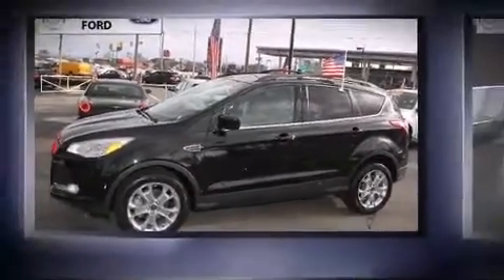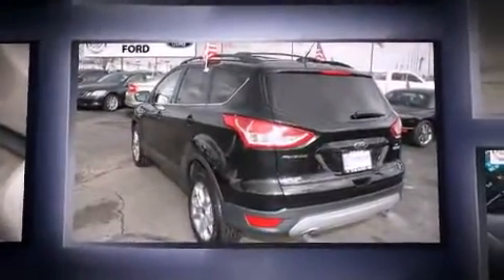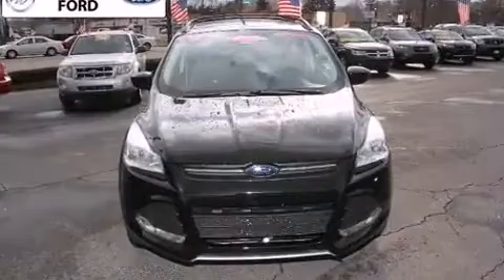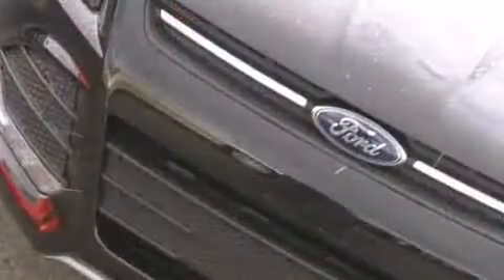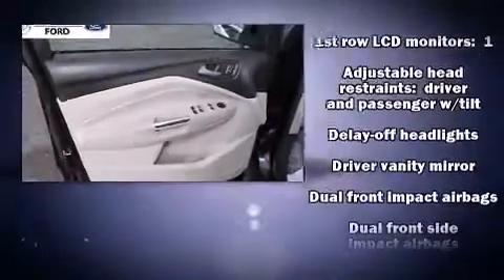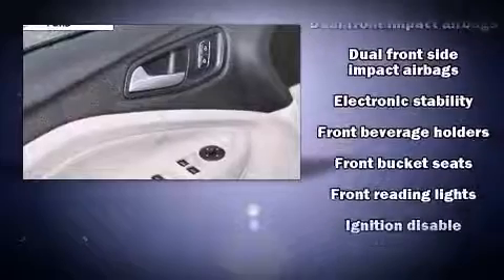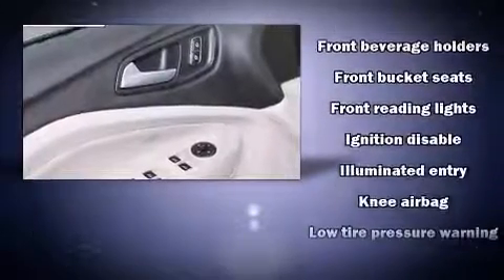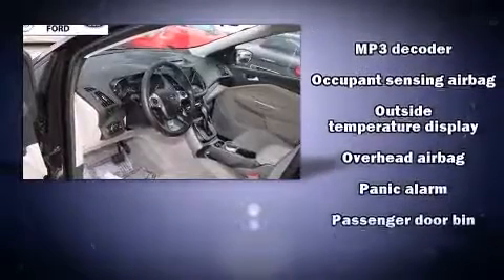2013 Ford Escape SE in Indianapolis, IN 46240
3130 East 96th St.

Climb inside the 2013 Ford Escape. With less than 10,000 miles on the odometer, this 4 door sport utility vehicle prioritizes comfort, safety and convenience. It features an automatic transmission, front-wheel drive, and an efficient 4 cylinder engine. A turbocharger is also included as an economical means of increasing performance. Ford prioritized fit and finish as evidenced by: delay-off headlights, 1-touch window functionality, a tachometer, telescoping steering wheel, remote keyless entry, an overhead console, and cruise control. Ford ensures the safety and security of its passengers with equipment such as: dual front impact airbags with occupant sensing airbag, front SIDE impact airbags, traction control, a panic alarm, and 4 wheel disc brakes with ABS. Brake assist technology provides extra pressure when applying the brakes. A Carfax history report provides you peace of mind by detailing information related to past owners and service records. We have a skilled and knowledgeable sales staff with many years of experience satisfying our customers needs. We'd be happy to answer any questions that you may have. We are here to help you.